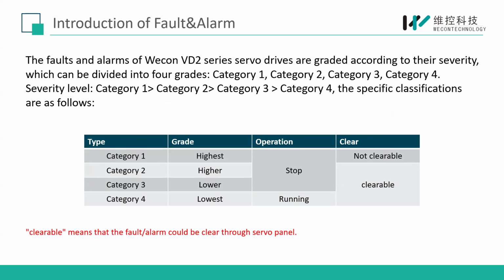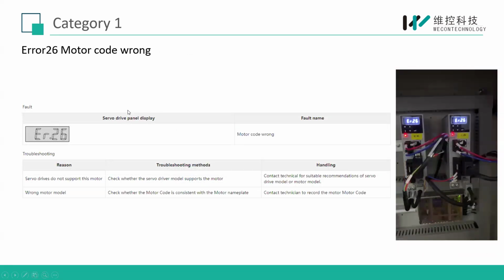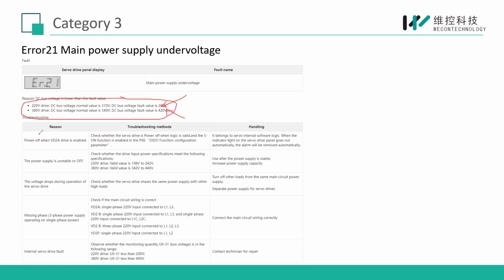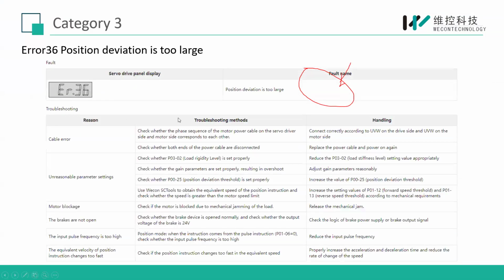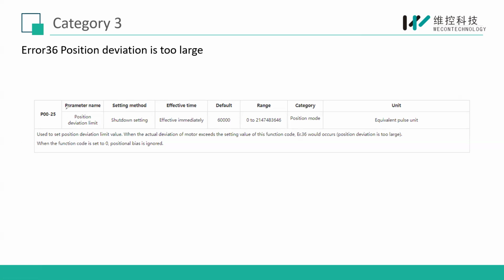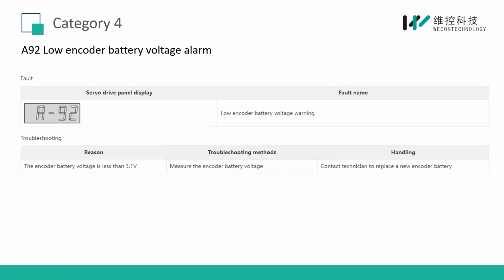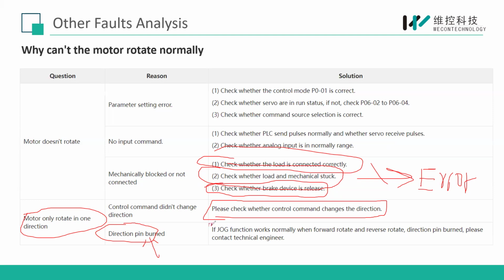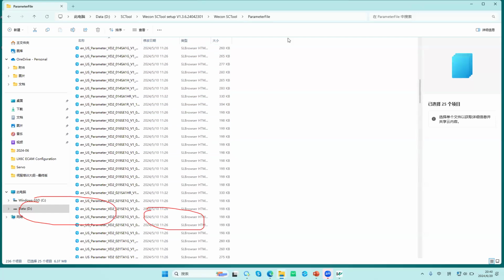Servo Training 7 Troubleshooting